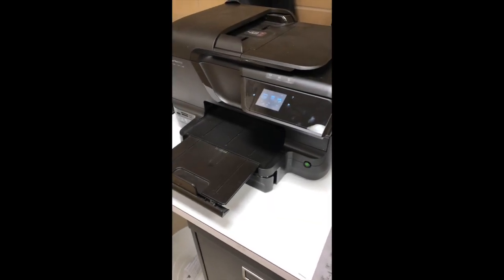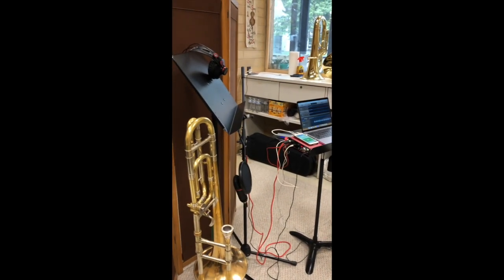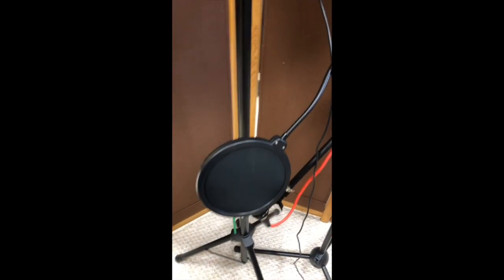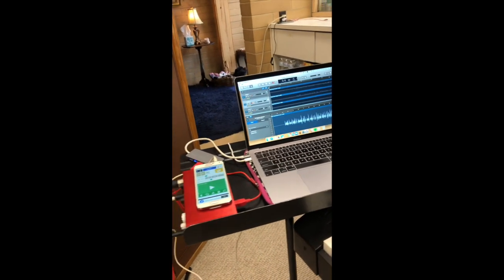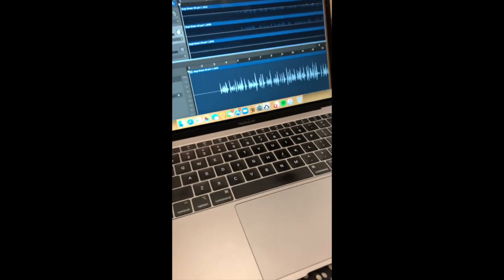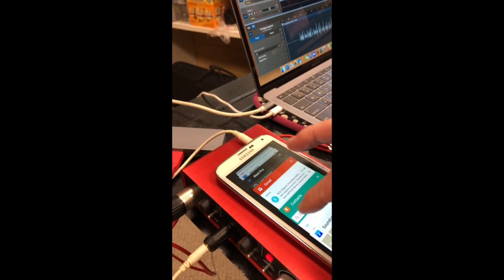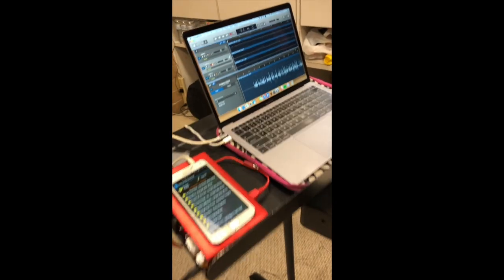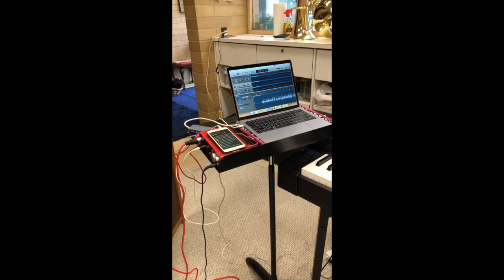Music Studio Online